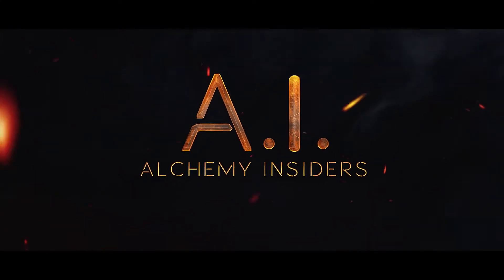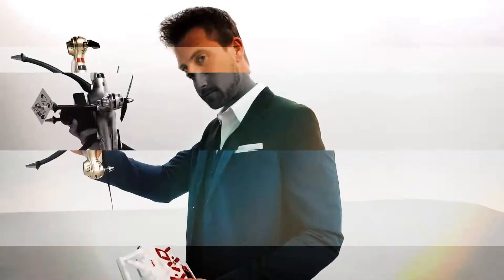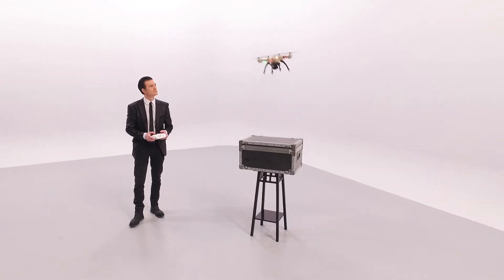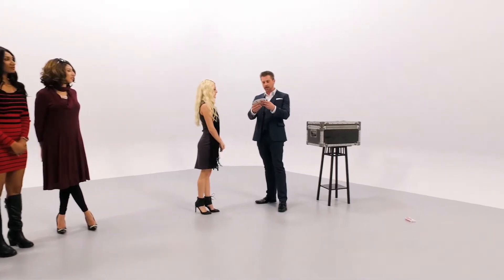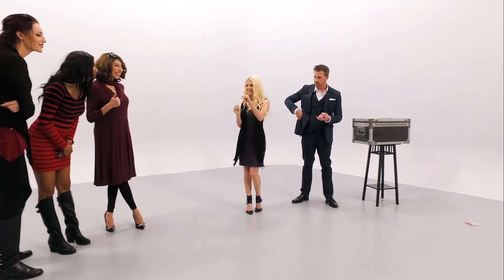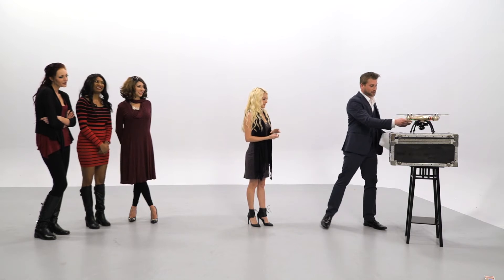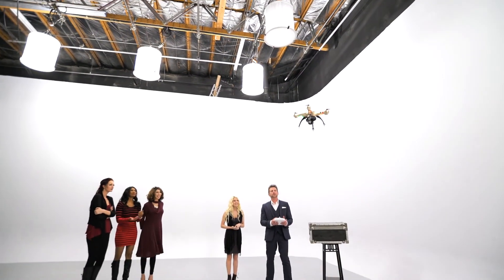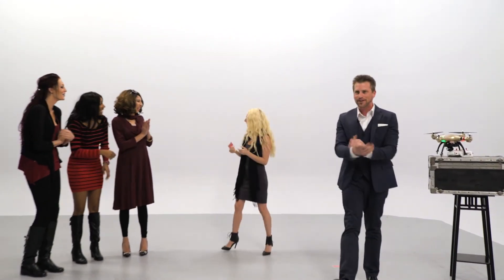Drone Stab | TRAILER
A Drone Magically finds a spectator's signed card... in mid-air! This is the cutting edge of magic and technology. This is an expensive trick but an effect that is visually stunning and completely impossible! Plus, the exclusivity of the trick will ensure that you're one of the few magicians performing this astonishing feat.

You have a spectator select a card, sign it, and lose it back into the deck, which they hold on to. You then introduce a drone. You run the drone through a series of stunts in the air before you take the cards from the spectator. Next, the impossible happens. The spectator's SIGNED CARD becomes IMPALED, mid-air, onto one of the landing skids as sparks fly from the drone!

Self-Contained
Very visible, even from a distance
VERY fun to practice and perform
Built In PYRO (use is optional)
Multiple Versions
Packs small, plays big
Includes a custom transportation case
Featuring over 45 minutes of detailed instruction by Jason Bird and Dallas Fueston - covering all of the phases and bonus ideas as well as the basics of flying and performing with the drone. DRONE STAB comes with an ingenious handcrafted drone that’s ready to fly and perform out of the box. You’ll upgrade your stage repertoire as soon as you add it to your show, a guaranteed hit.

Package includes:

Drone Included
Self-Contained
Built In PYRO (you do not have to use this if you don't wish to)

By purchasing this product, you agree to the above terms.

Shipping size of Drone with transportation case: 22.5” x 9.5” x 15.5”